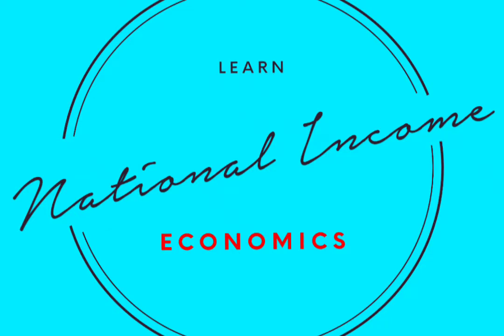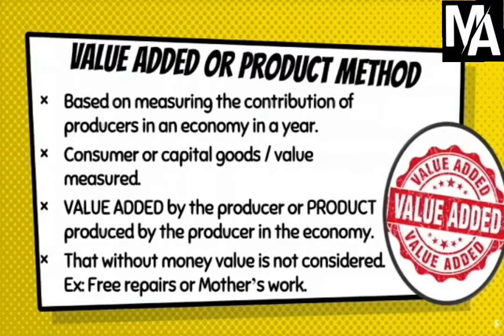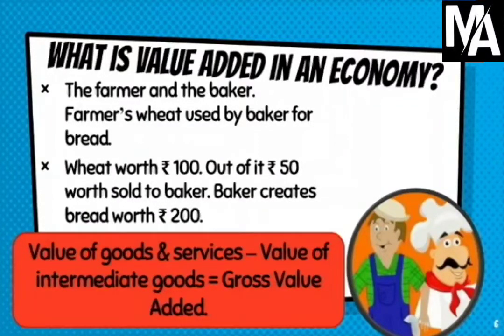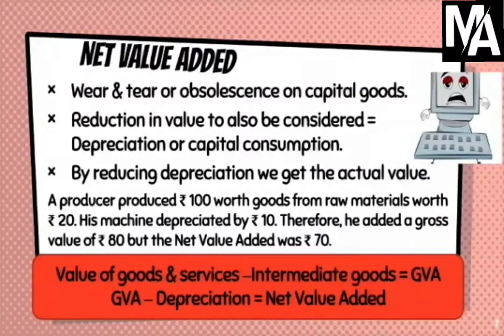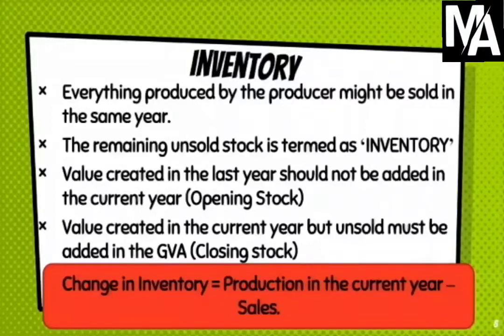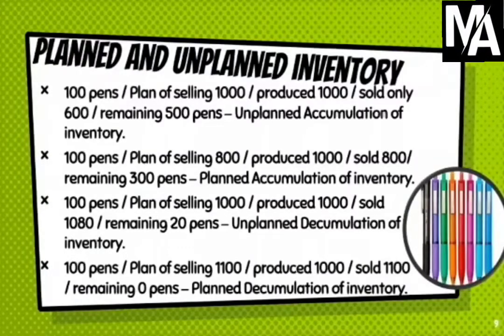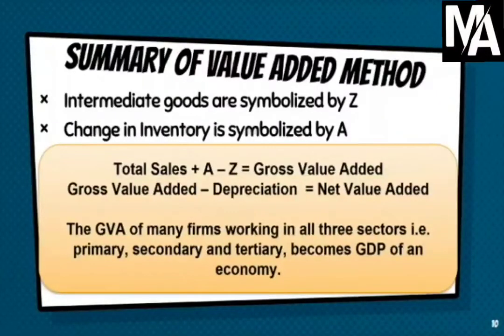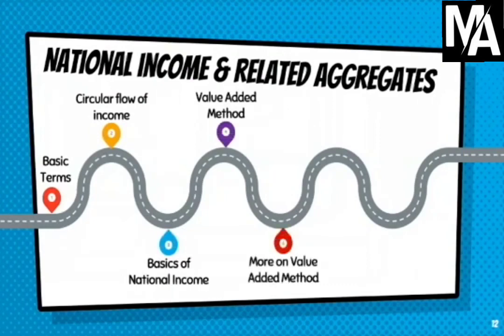National Income and Related Aggregates part 4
Explanation of Value Added Method